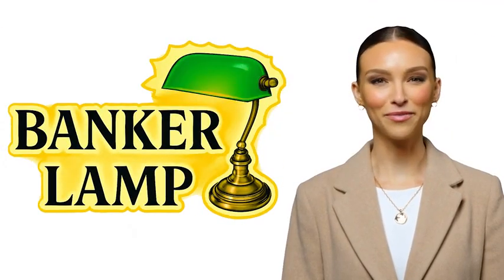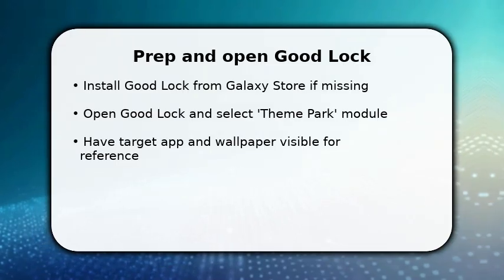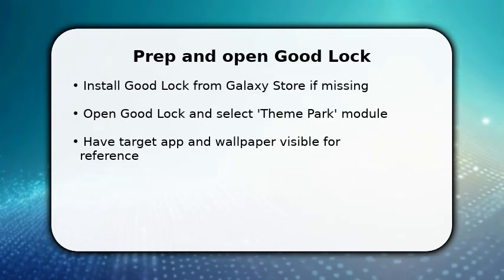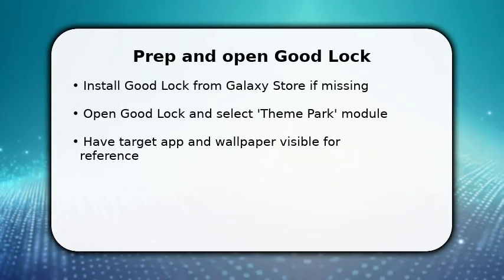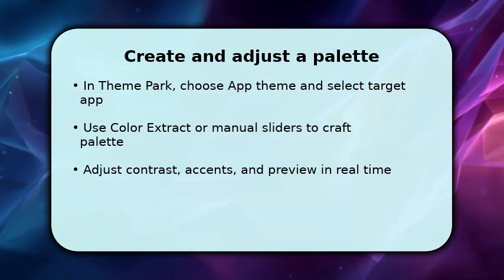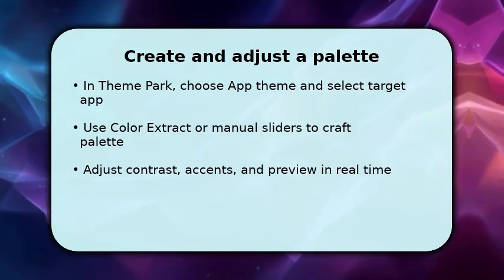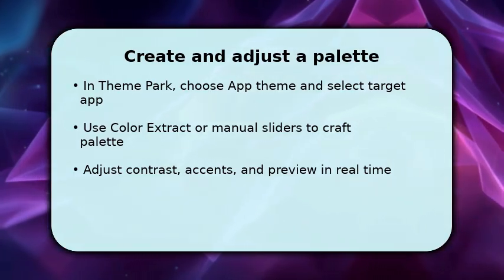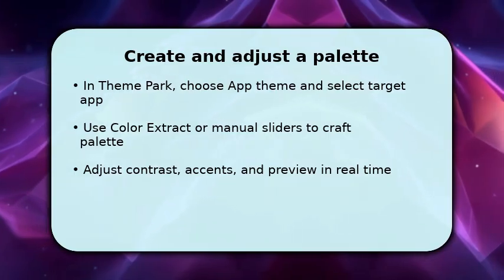How to Change App Colors on Samsung (only Way)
Learn the exclusive method to change app colors on your Samsung device. This step-by-step guide is perfect for those looking to personalize their apps and make them stand out from one another.